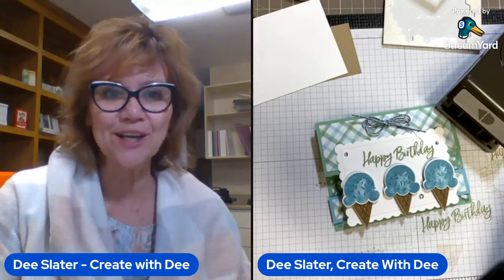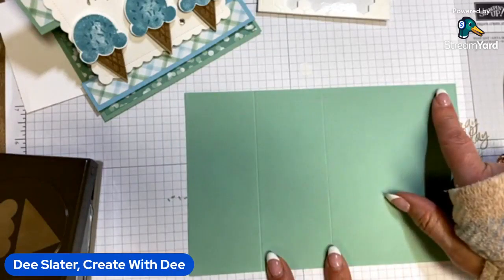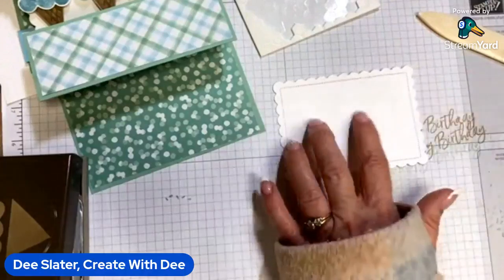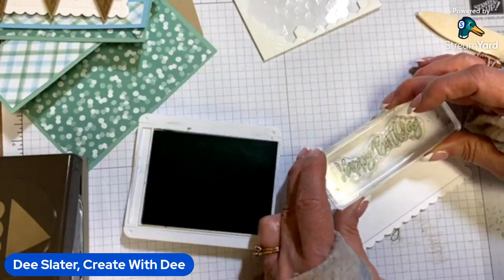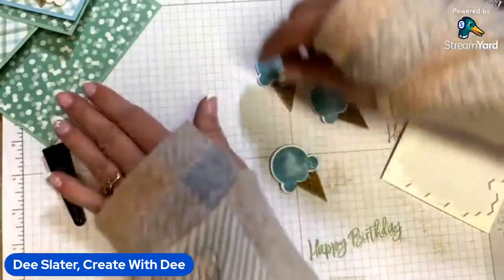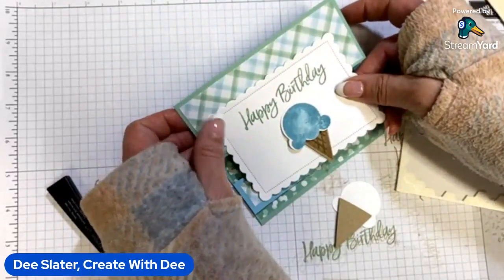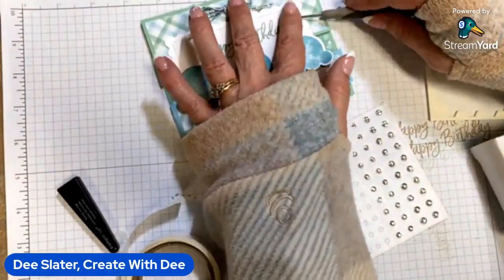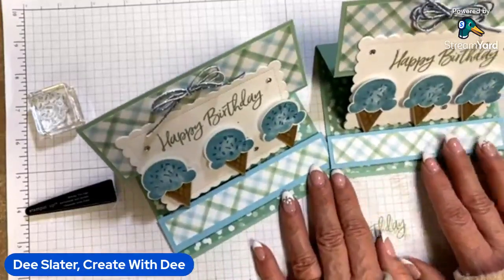Reverse Easel Fun Fold Card Tutorial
Reverse Easel Fun Fold - Facebook Live Replay - Join me in making this take on an easel card!
Measurement for base: 8-1/2 x 5-1/2. Score along the 8-1/2 side at 2-1/8 & 4-1/4
Designer Paper: 4 x 1-7/8 & 4 x 5-1/4
Happy Crafting! ~ Dee